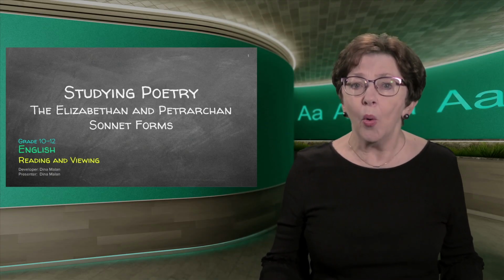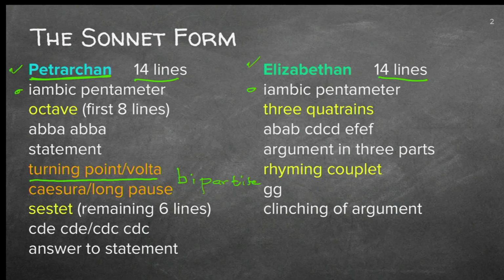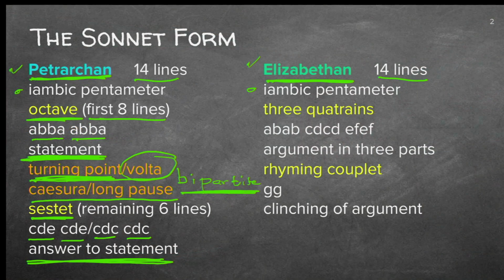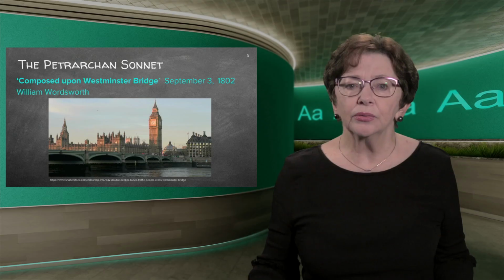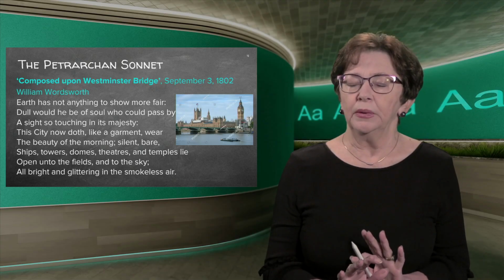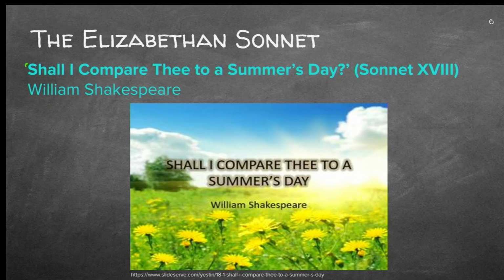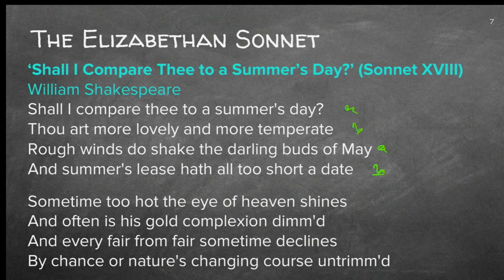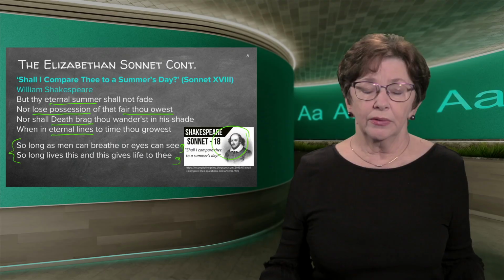7.1 STUDYING POETRY - THE ELIZABETHAN AND PETRARCHAN SONNET FORMS